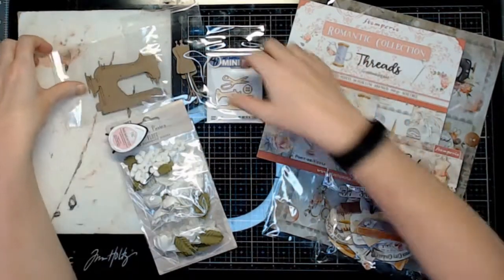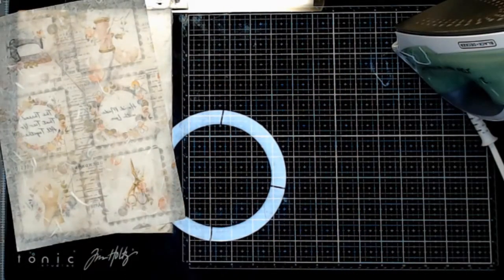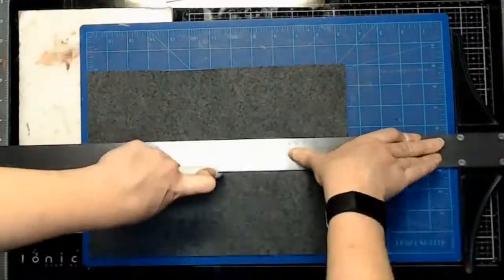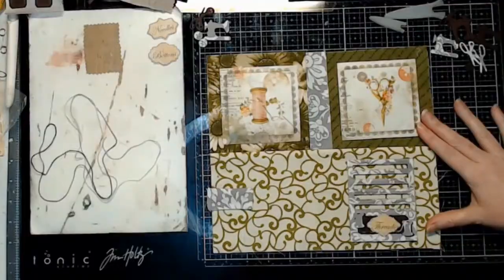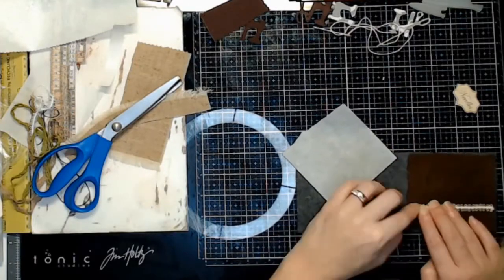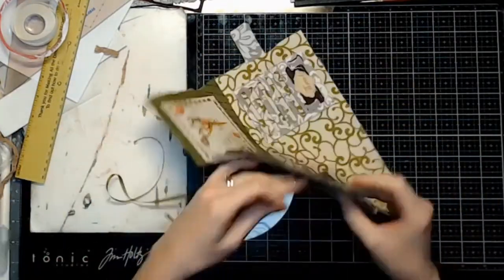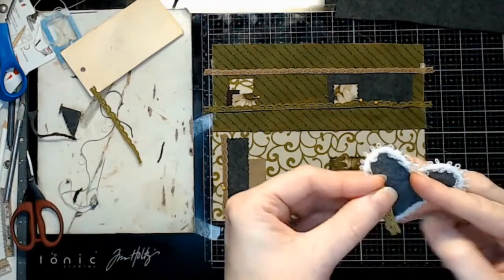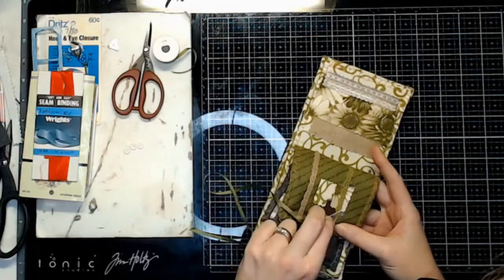Tres Jolie Kit Club - Needlebook - March 2022 Cards, Tags, & More Kit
This month’s Cards, Tags, & More Kit has the fabulous Stamperia “Threads” collection, and I couldn’t help but want to build on that sewing theme by making a needlebook (even if I do have to sew really slow to get it “right”)!

I know I normally try to stay with using the kit only or mostly for my first project of the month, but sometimes inspiration just strikes and you have to go with it! And don’t think you have to go out and buy fabric—think of what you have around your house. Do you have some old pillowcases you could re-purpose? An old shirt you no longer wear? Use what you have! This doesn't use a lot of fabric, about 1/4 yard for the base construction--a standard pillowcase (20"x26") would actually provide twice as much fabric as you need (overall, the fabric is approx. 12"x30" + any small bits you may want to add).